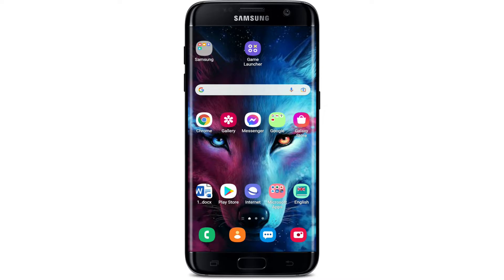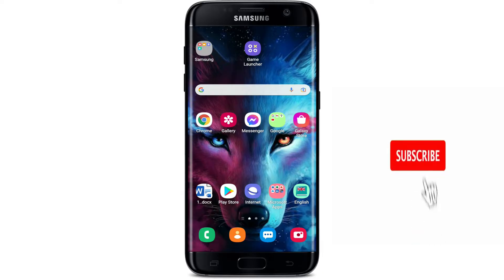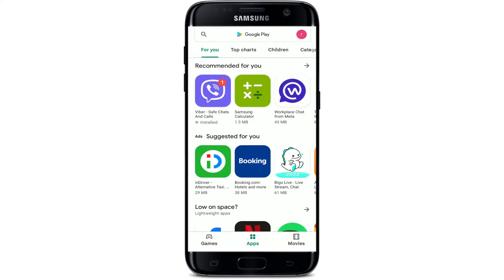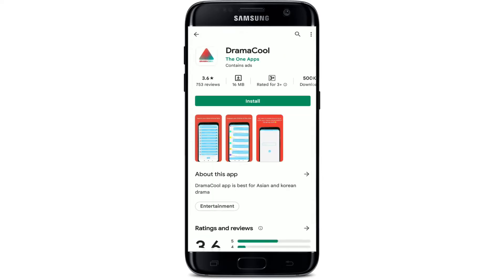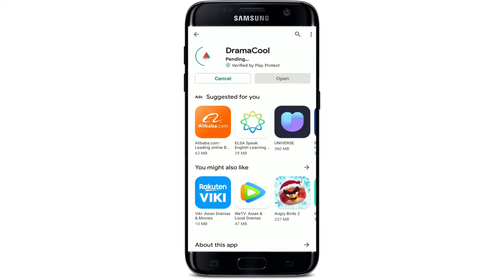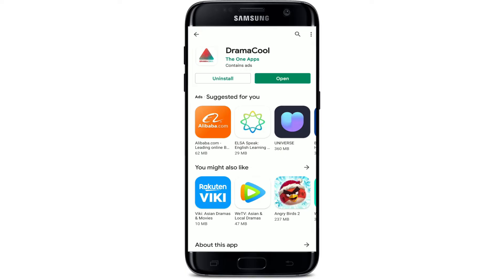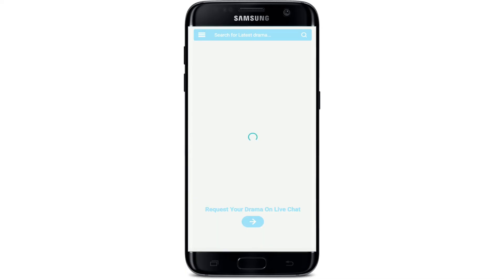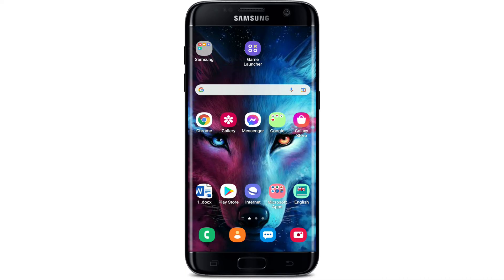How to Download Dramacool App On Android 2022?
I'm back with another tutorial video on how to download and install the DramaCool application on your Android device.

Dramacool application is an android application that is specially designed for Asian drama lovers. In this application, you can request any Asian drama on Drama Cool Live Chat where you'll be able to receive a drama link and enjoy your favorite drama on your android device.

If you'd like to download the Drama Cool mobile application on your Android device, then here's how to do it:
Tap open your play store to begin, and in the search box at the top that appears right after you do that, type in "Drama Cool" and tap the search button.
The application will be displayed in the search results at the very top.
Once you find the application and you are ready to install it, tap on the install button in green right beneath the app.
Wait until the application gets downloaded and it's ready for use.
After the app gets downloaded on your android device, you should see an open button.
Tap it on to launch the app.
Request your favorite drama on live chat and start streaming right away.
CHAPTERS
0:00 - Intro
0:26 - How to Download and Install Dramacool Application
1:38 - Outro